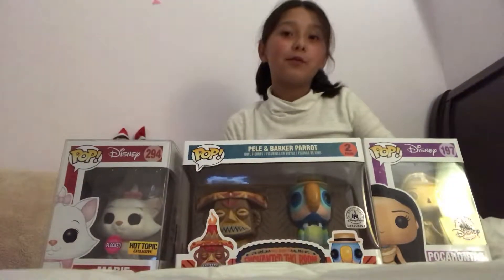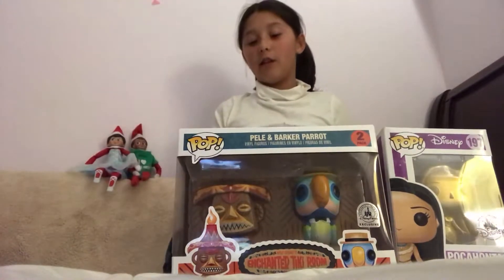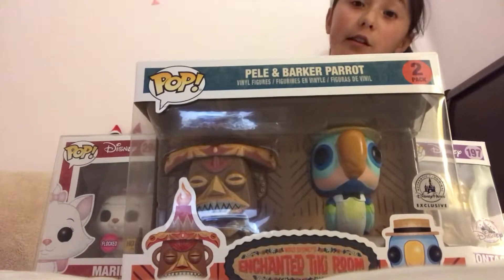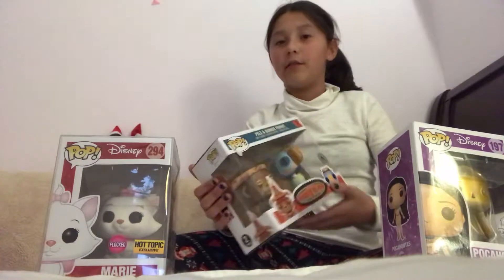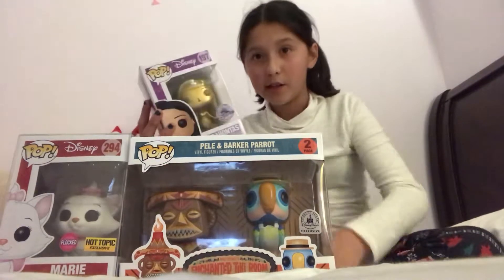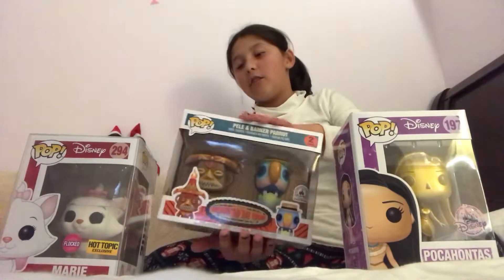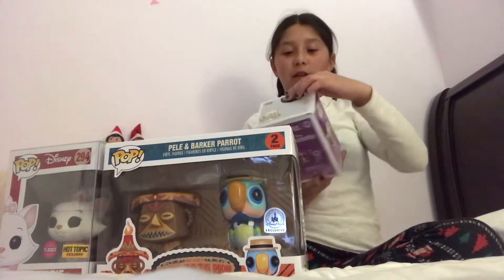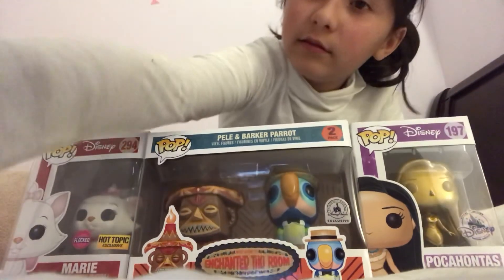2018 funko pop haul!